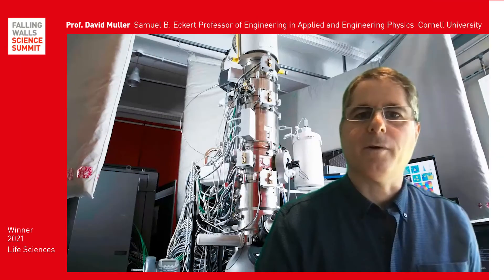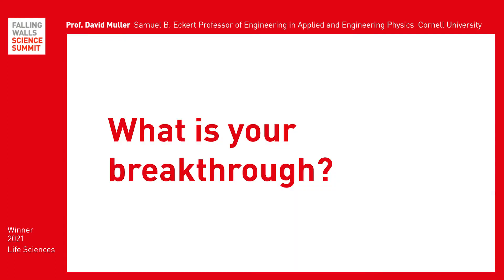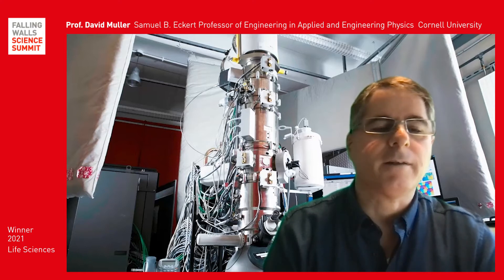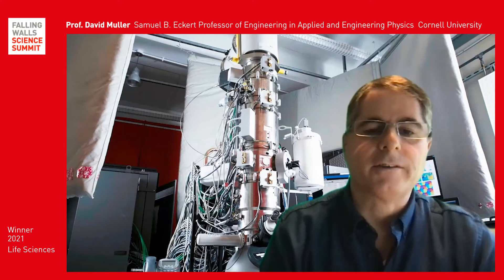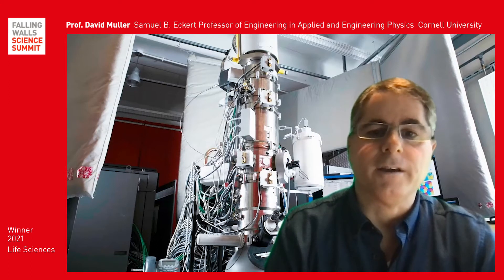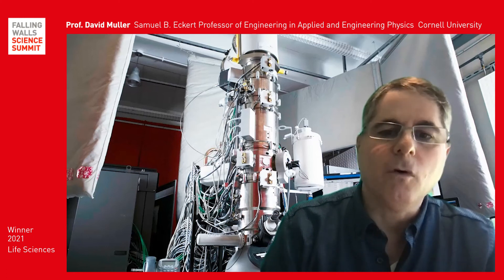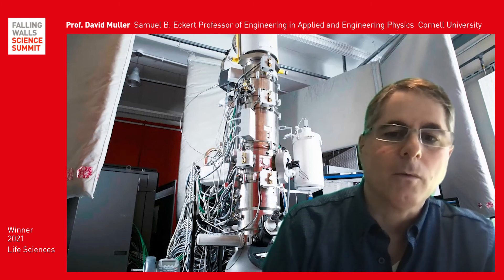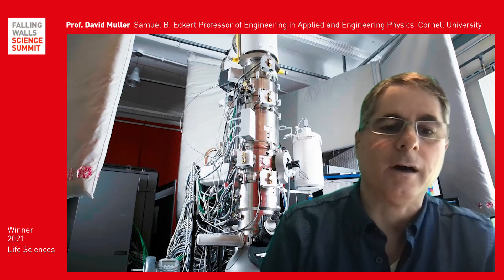Electron Ptychography: Enabling the World's Highest Resolution Image | David Muller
Breaking the Wall to High Resolution Atomic Imaging

David Muller is researching about Electron Ptychography at Cornell University. He is a Top 10 Winner in the Life Sciences category to become the Science Breakthrough of the Year 2021.

Watch the Video to learn more about David's breakthrough research and register online to watch the Falling Walls Science Summit from 7-9 November 2021

Skip to following Chapters:
0:00 - 0:23 Intro
0:23 - 2:16 Breakthrough
2:16 - End Outlook